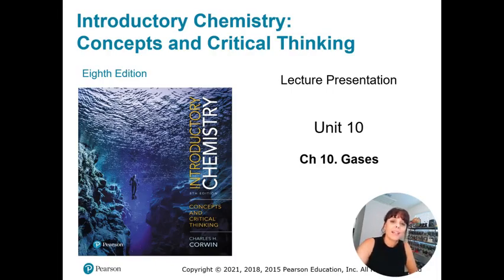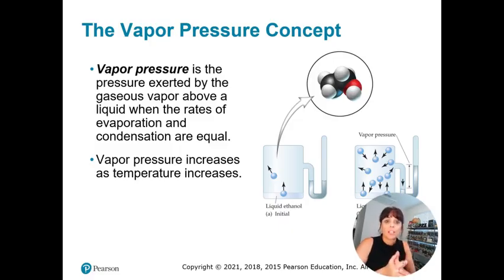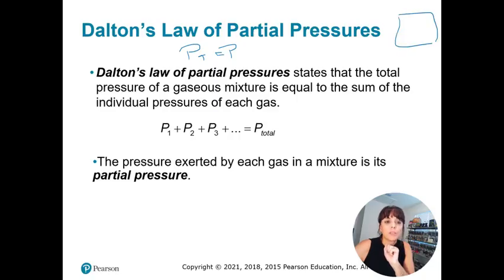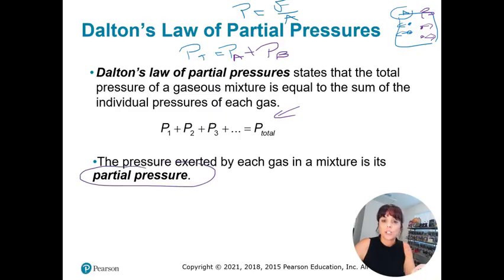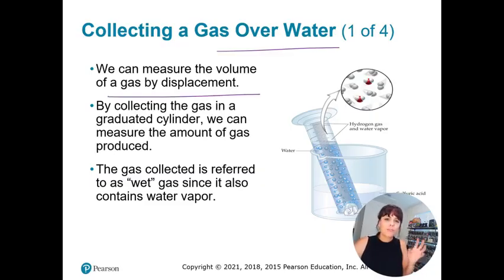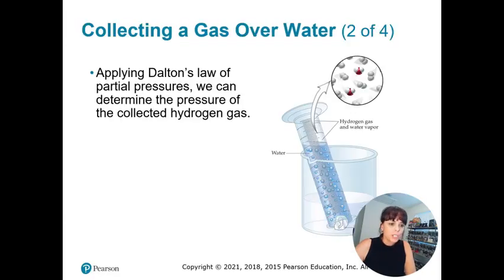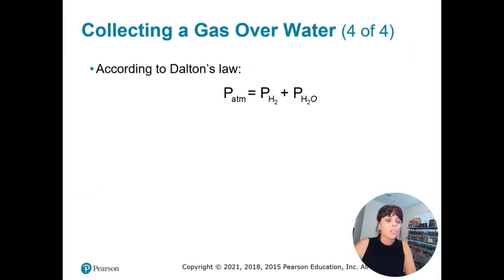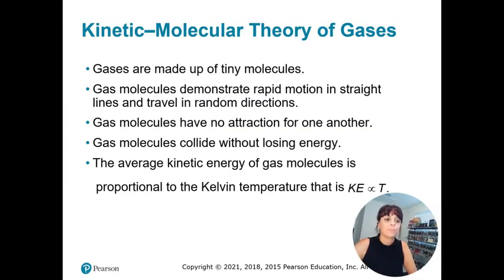Chapter 7 - deal gas law part1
In this video, we explore the fundamental gas laws that describe how pressure, volume, temperature, and moles of gas are related. You’ll see how these relationships help us predict gas behavior in real‑world situations and solve common chemistry problems with confidence.